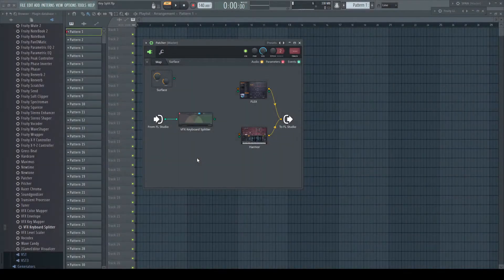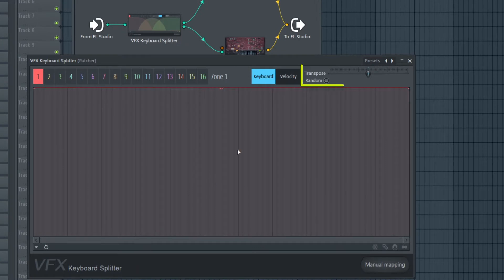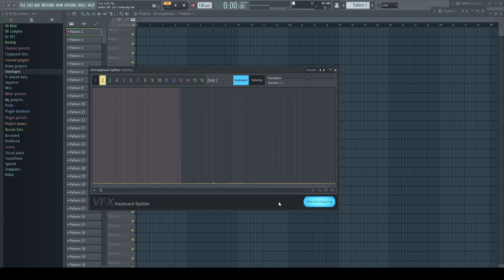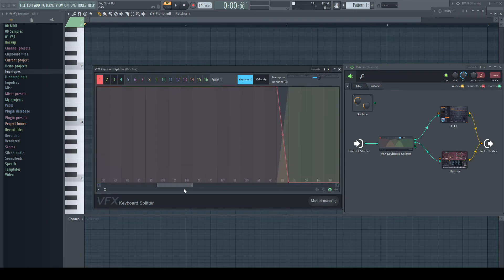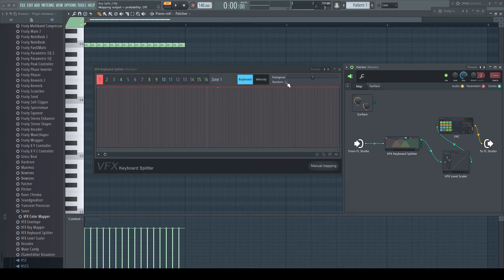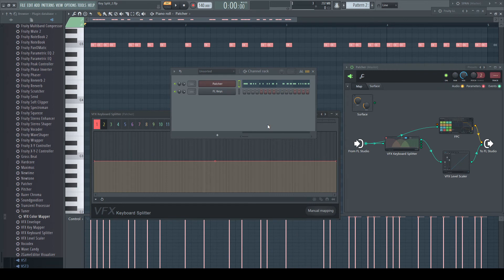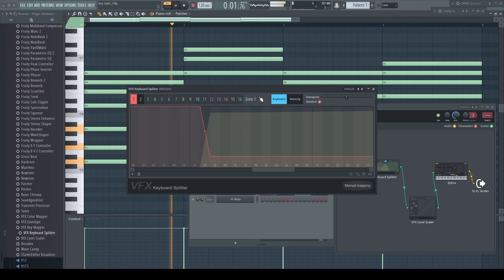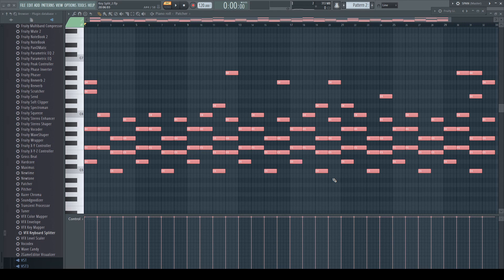FL Studio: The VFX Keyboard Splitter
This is a must watch for all FL Studio users who are interested into probability...